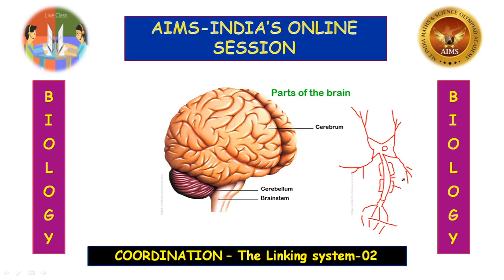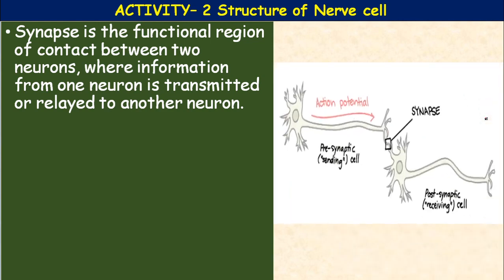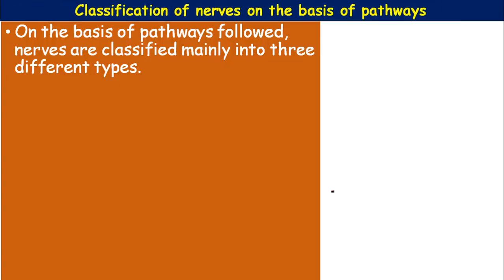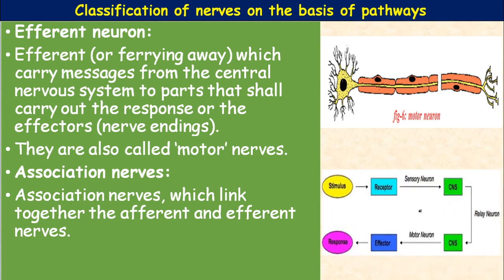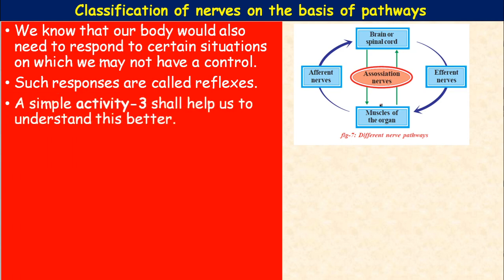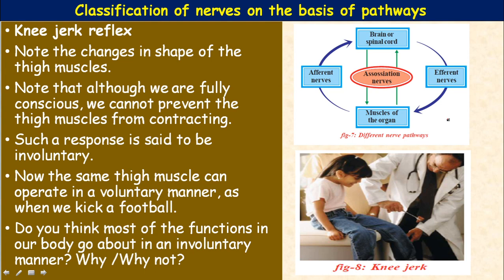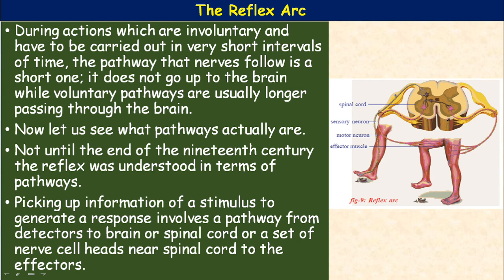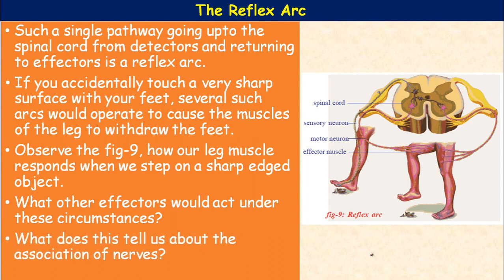10TH OLYMPIAD || BIOLOGY || COORDINATION || PART 02 || The linking system